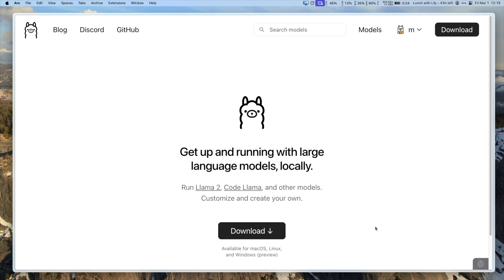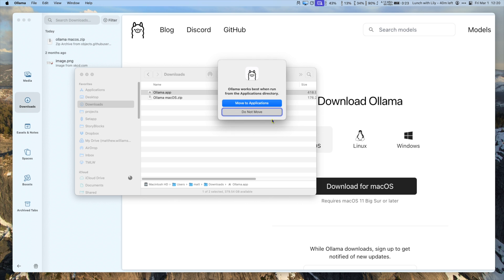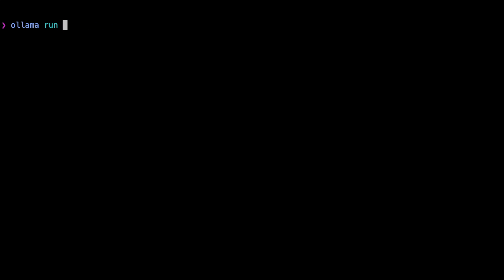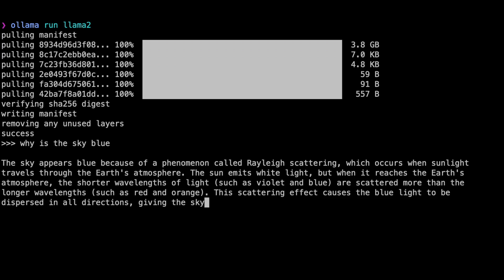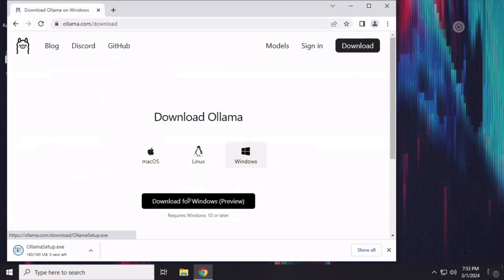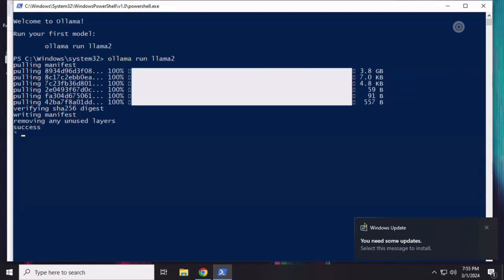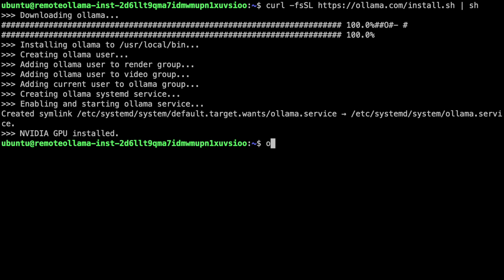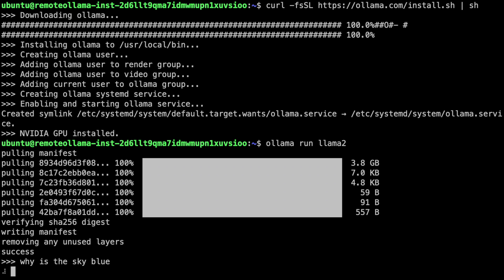Installing Ollama is EASY Everywhere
I got a troll comment suggesting one of the tools that is hard to install is easier than Ollama. OMG. Totally a troll. Well, hopefully this settles it.
00:00 Introduction
00:54 The first platform
01:42 The process on every platform
01:52 Now the next platform
02:20 The third platform
03:27 The fan favorite section